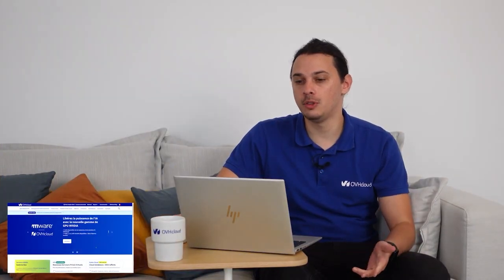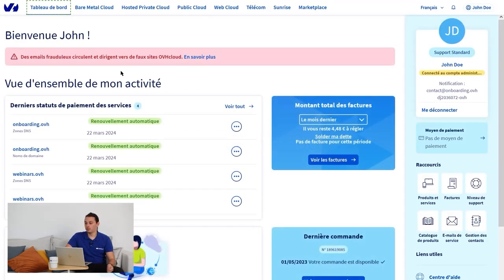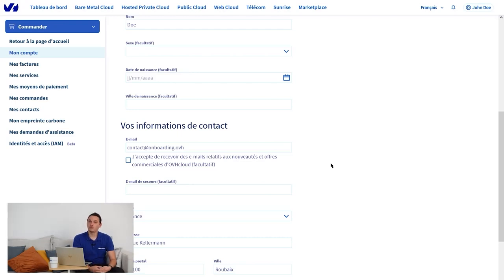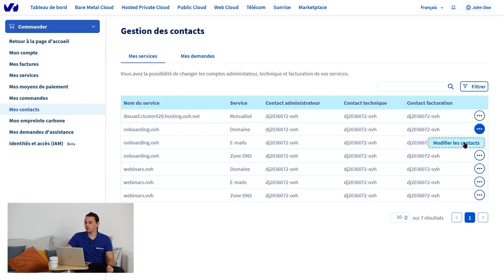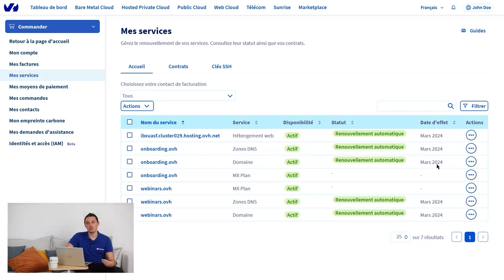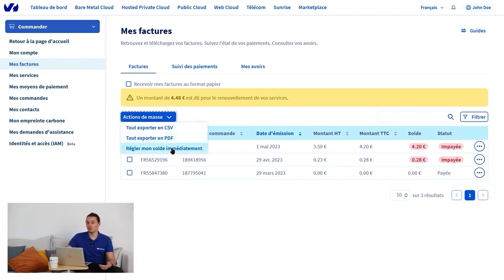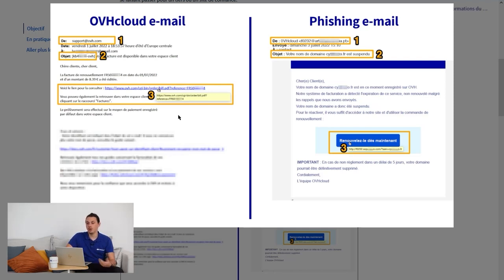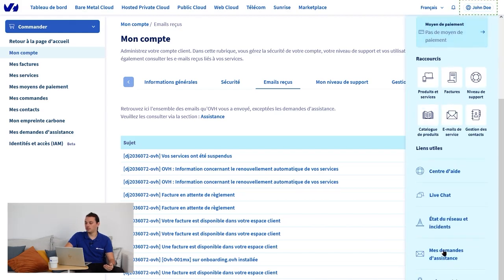Getting started with the OVHcloud Control Panel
NIC handle, customer account, control panel, renewal, invoice, delegation, two-factor authentication...
In just a few minutes, Cyril explains all the wonderful jargon you will discover when you join the OVHcloud adventure.

0:05: How do I log in to the Control Panel?
0:50: How do I change my personal information?
2:13: How do I secure my account?
2:41: How do I delegate access to my account to a technician?
3:26: How do I renew my OVHcloud products?
4:32: How do I settle an unpaid bill?
5:08: How do I cancel a product or service?
5:35: How to recognize an official email from a fraudulent email?